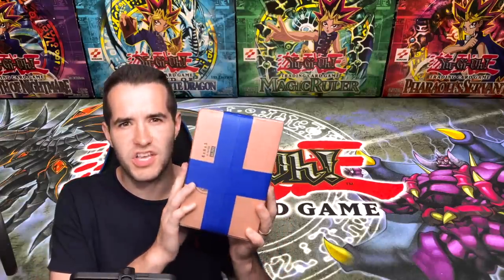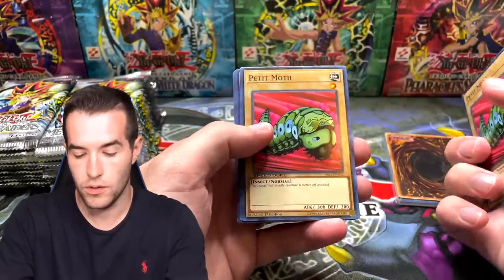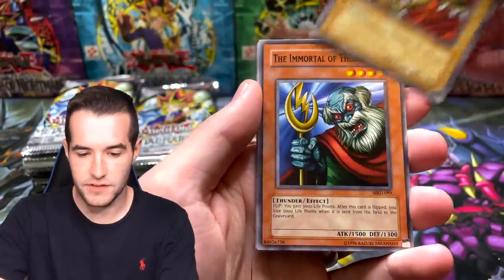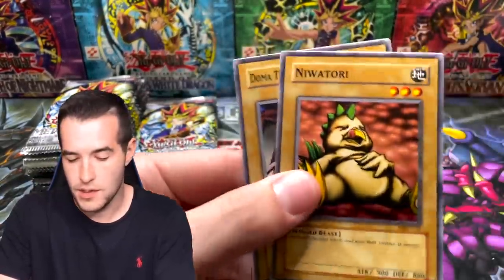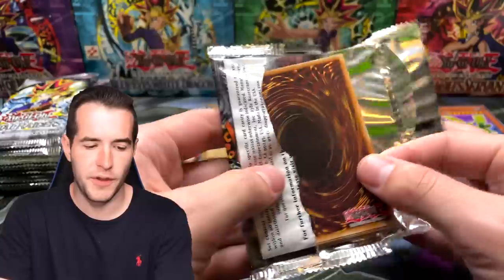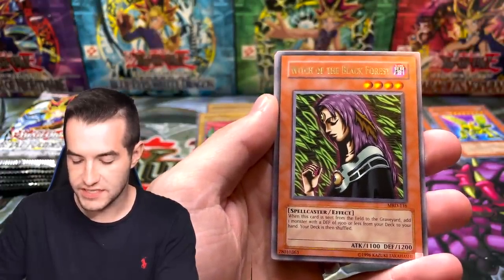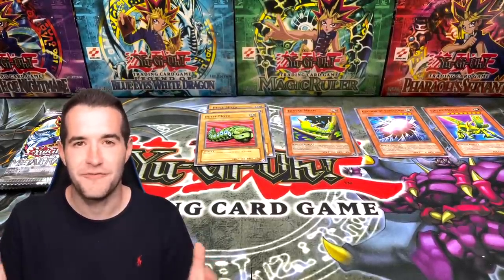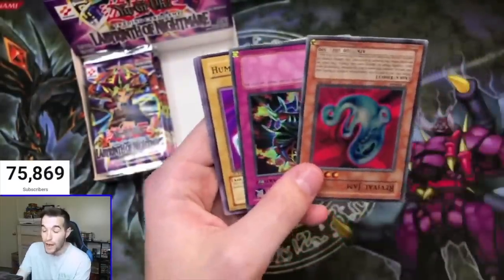This Metal Raiders ERROR Opening Was Really Weird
➤TCGPlayer Link!